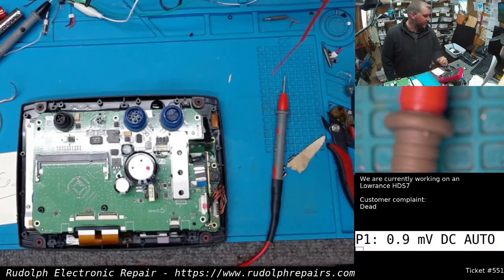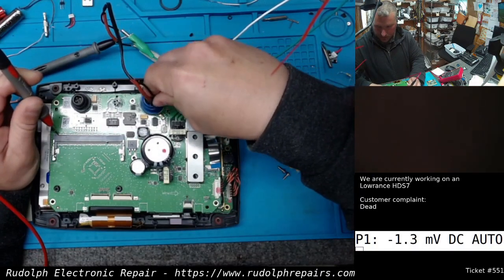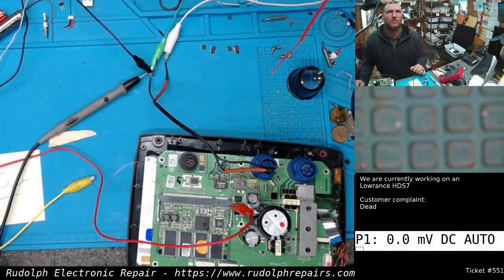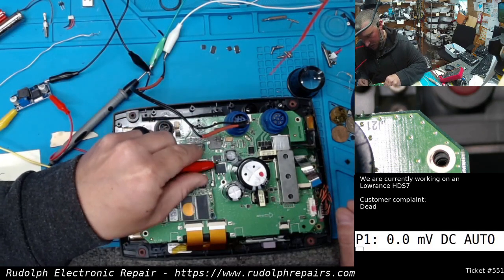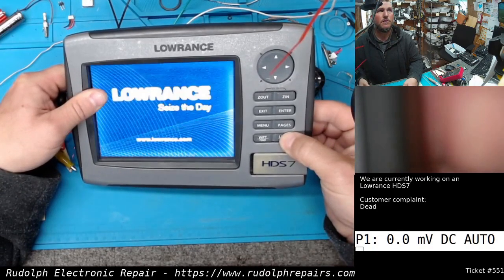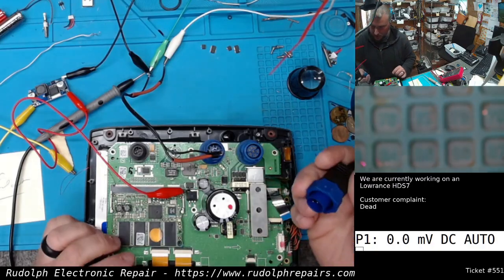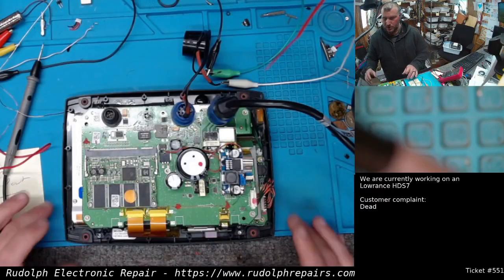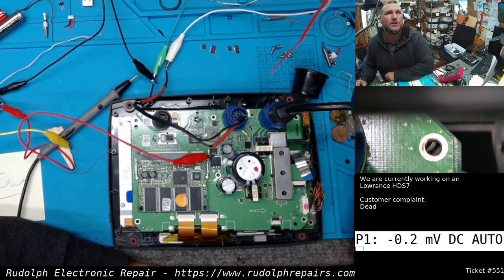Lowrance HDS7 - Completely Dead - Custom 5v Rail Fixed It!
We have a Lowrance HDS7 on the bench today.  This one was completely dead.  We were seeing 40mA draw on our power supply while the power button is being pressed - then nothing.  We diagnosed the problem to a bad buck converter on the motherboard causing the 5v rail to be dead.  Without the 5v rail, the CPU card won't start the boot up process and will not turn on the other power supplies on the board.

When you can't get parts what can you do?  We made our OWN 5v rail power supply of course!  This was yet another one destined for the trash bin that we were able to bring back to life.